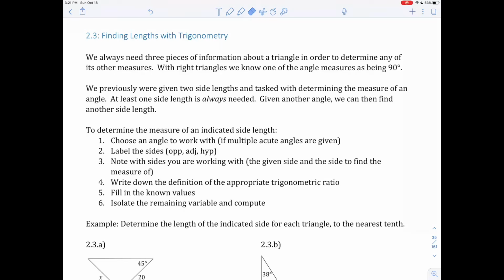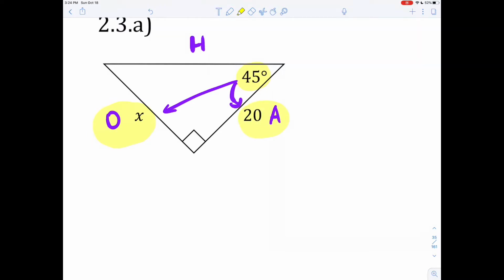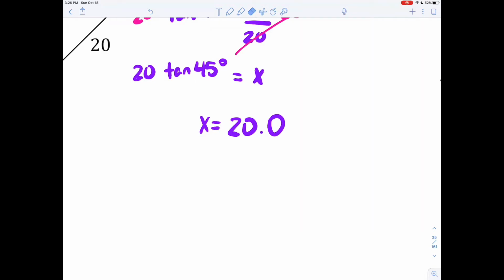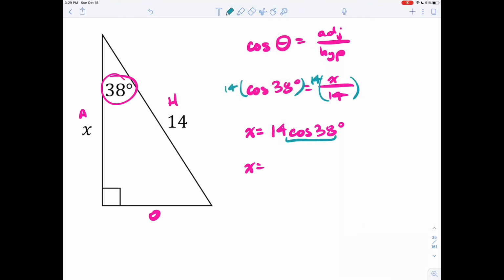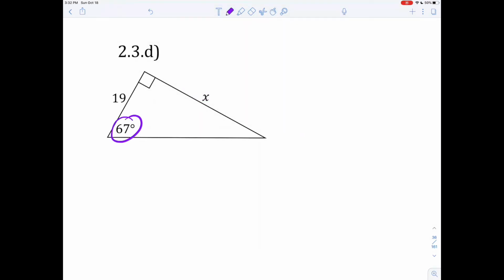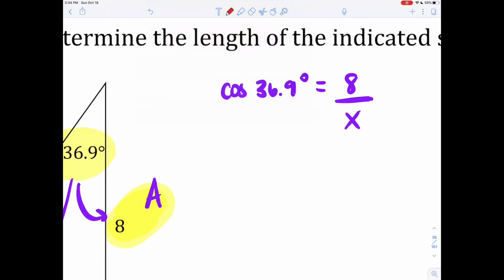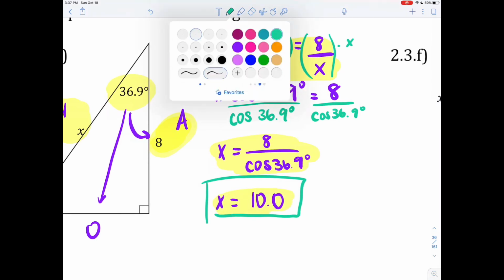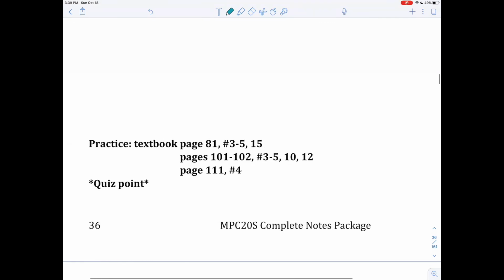MPC20S: Topic 2.3 - Finding Lengths with Trigonometry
MPC20S: Introduction to Applied and Pre-Calculus Mathematics
Topic 2: Trigonometry
Part 3: Finding Lengths with Trigonometry